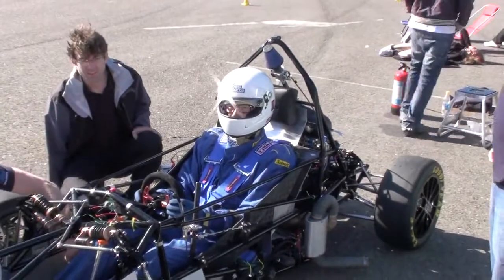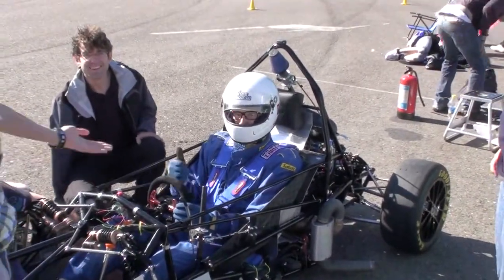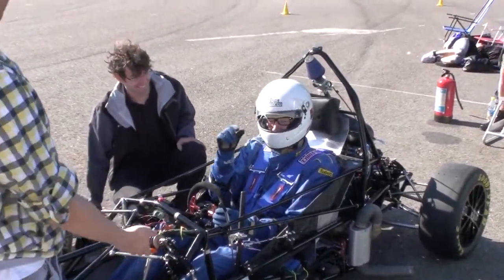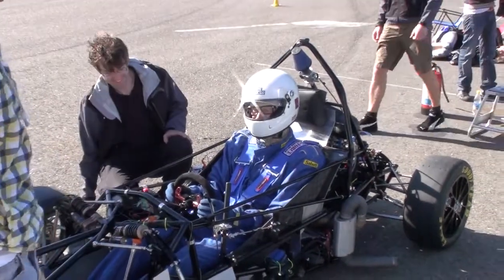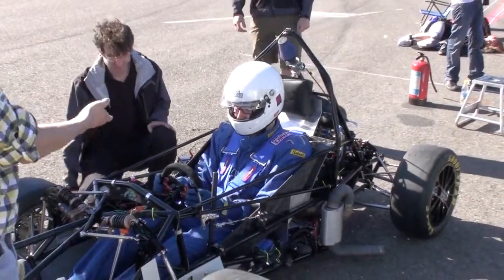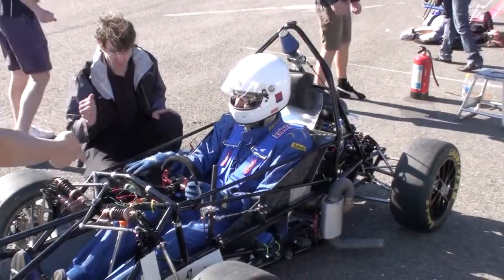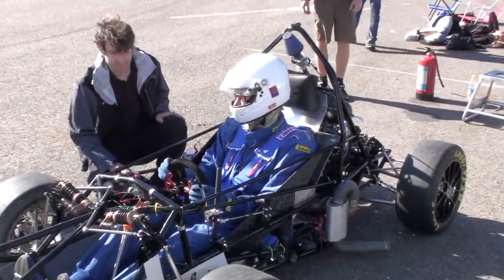CFS10 - Test Drive at Stora Holm #4